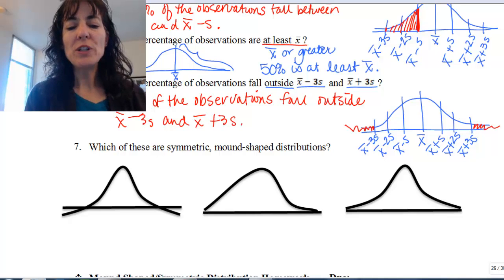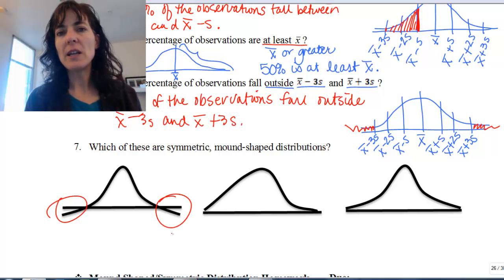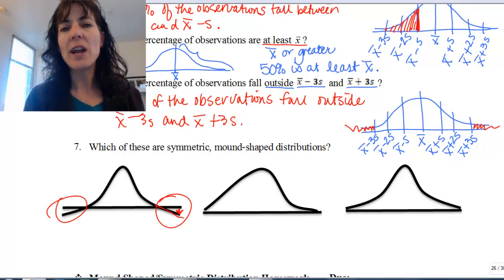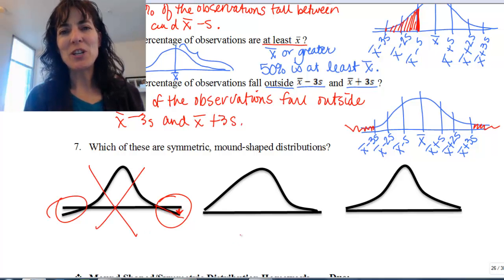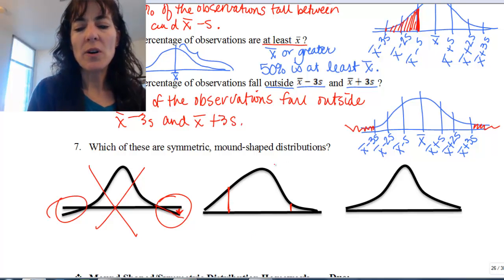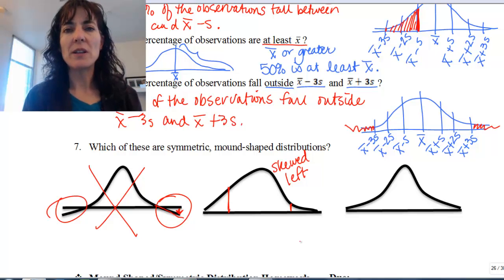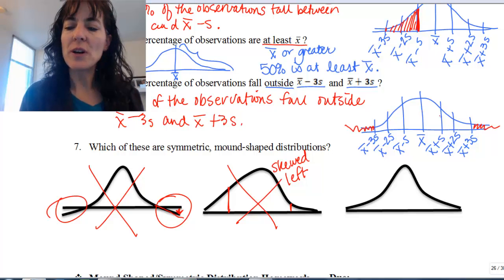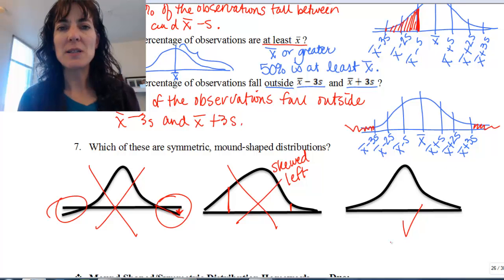Mound Shaped or Not?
discussion about drawings of mound shaped distributions.